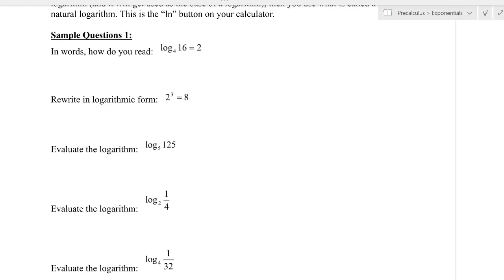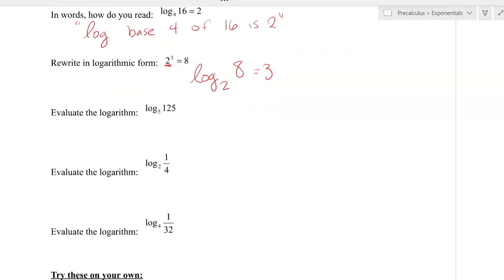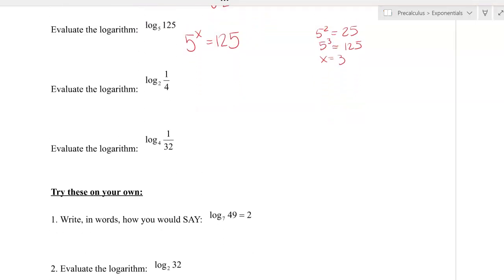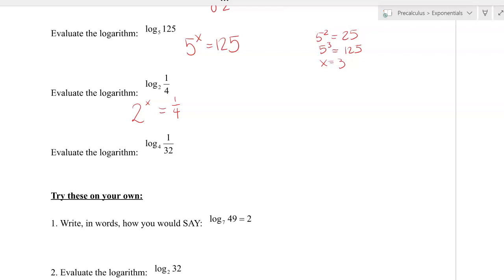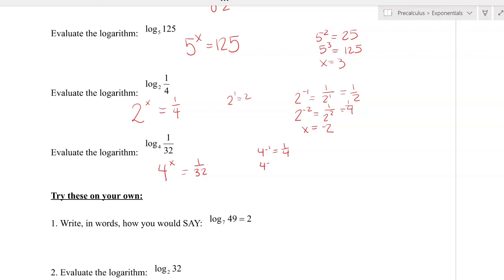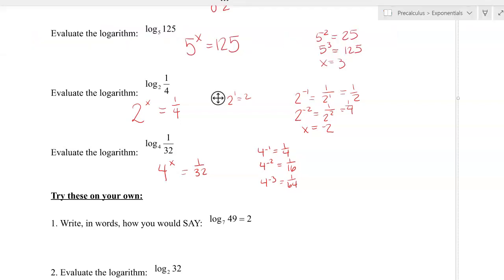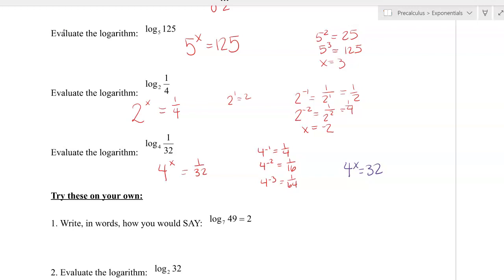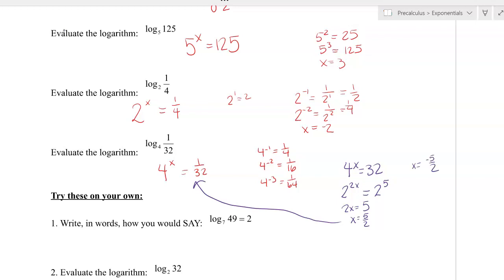PreCalculus 7.3 part 1